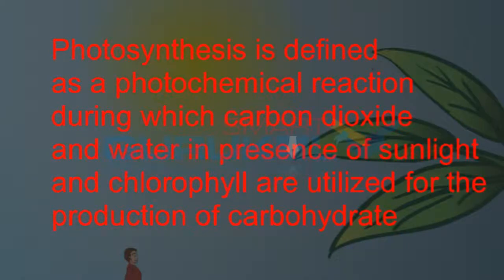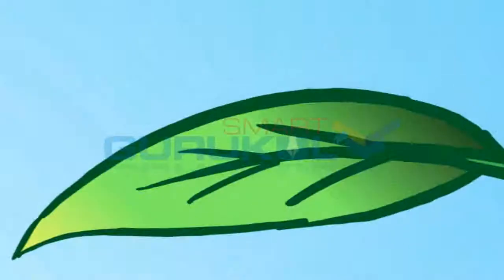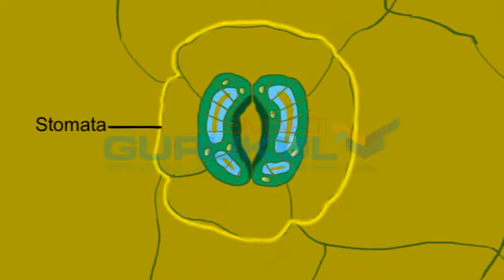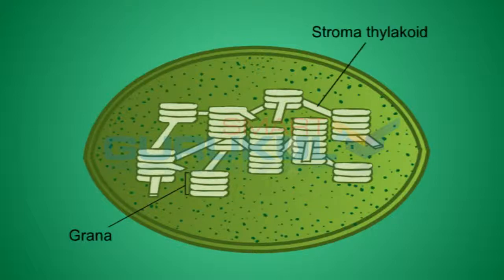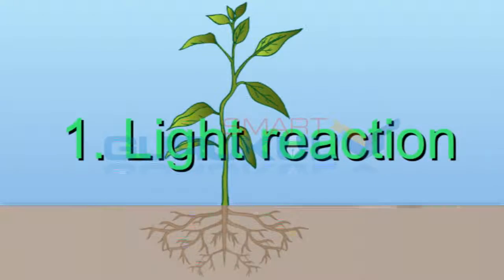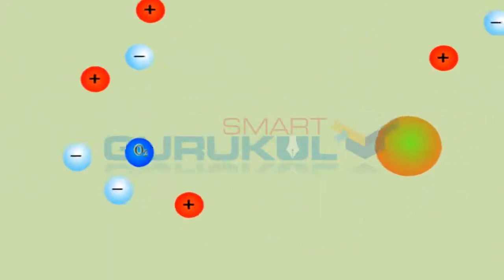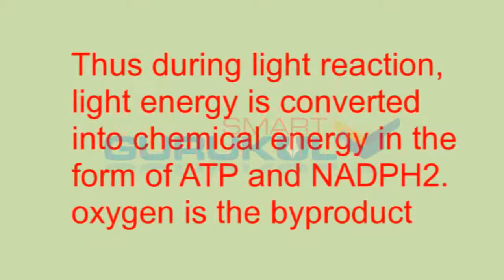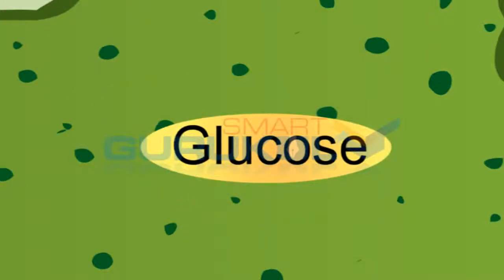Photosynthesis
Photosynthesis is the process of converting light energy to chemical energy and storing it in the bonds of sugar.